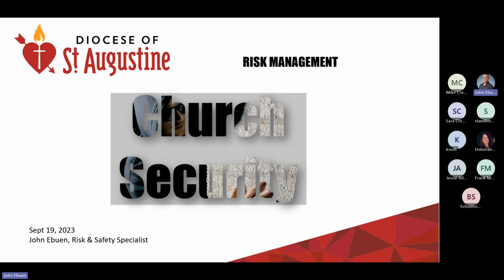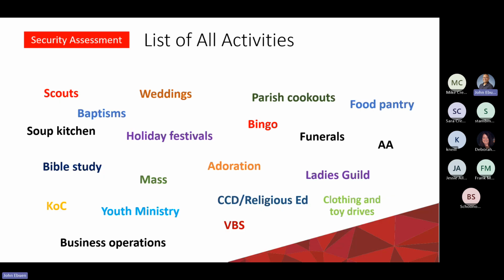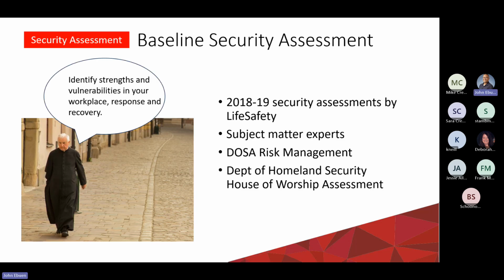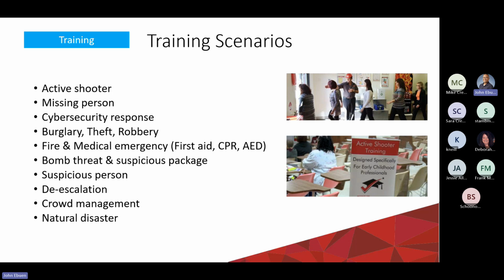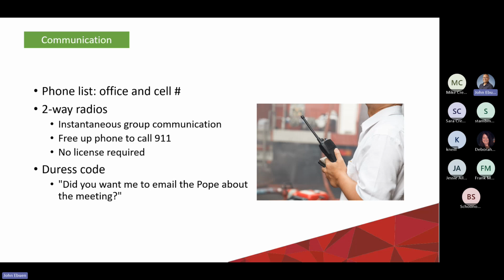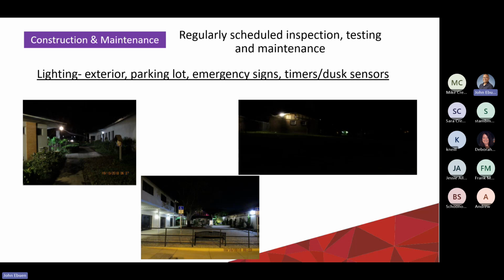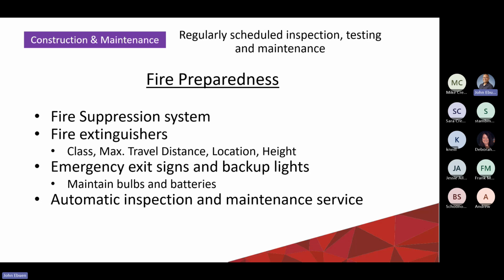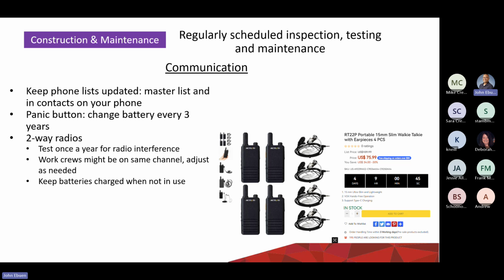Risk Management Safety Webinar: Sept. 2023 Church Security